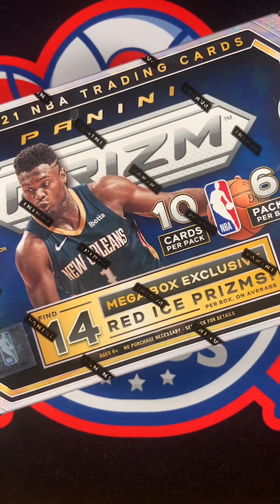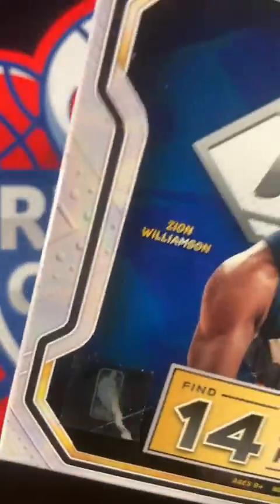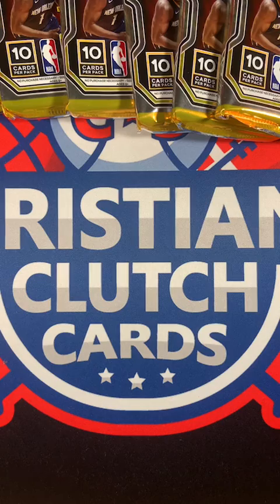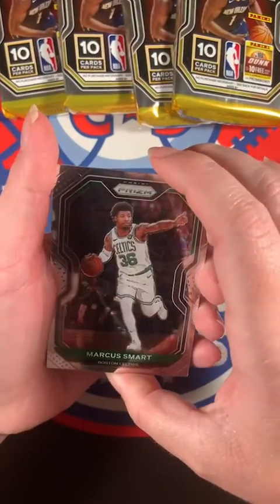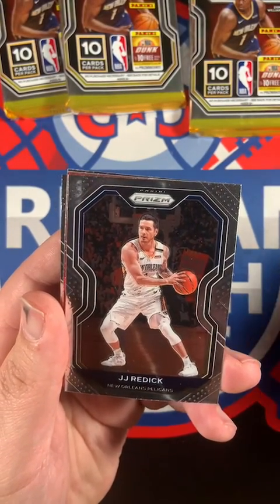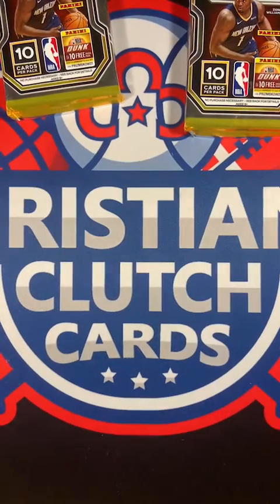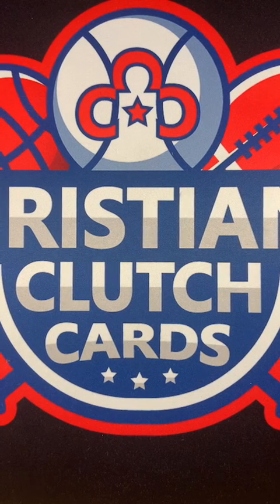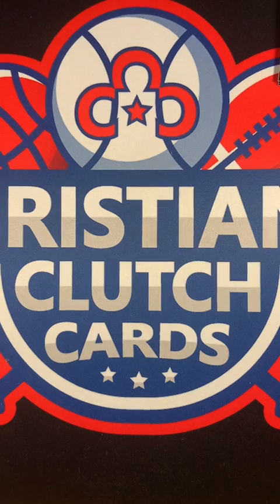2020-21 Panini Prizm Mega Box NBA w/Mrs. ClutchCards 9-10-21